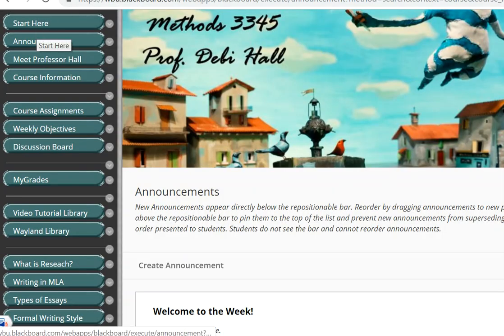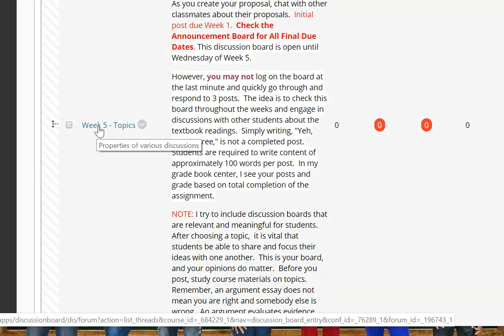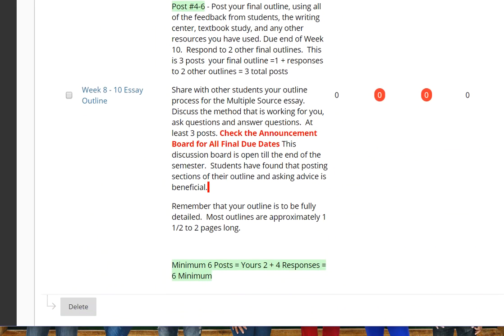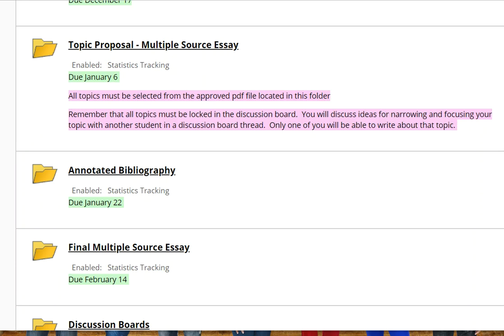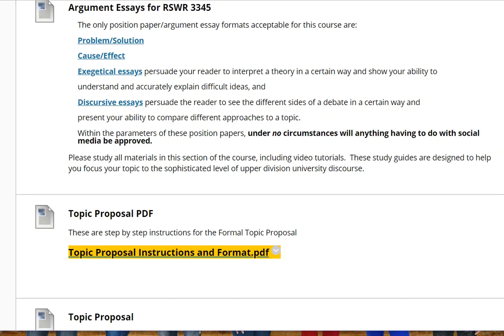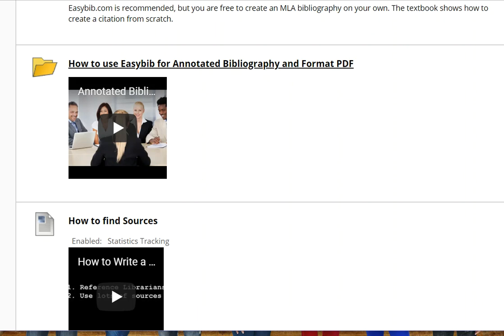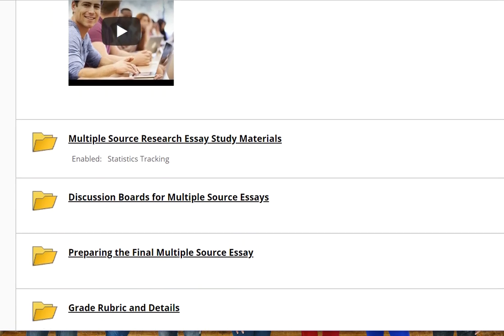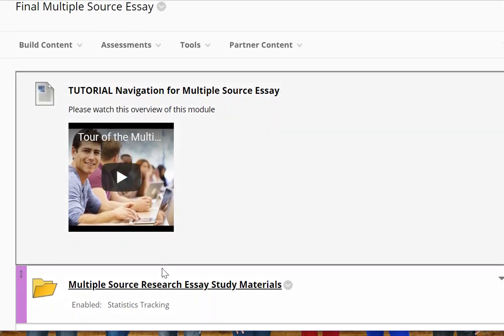Multiple Source Essay Welcome RSWR3345